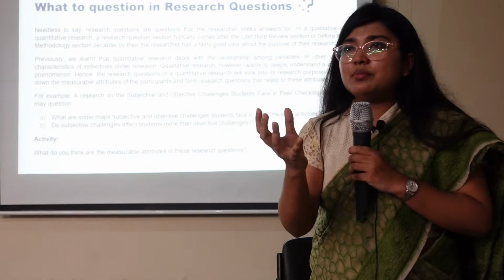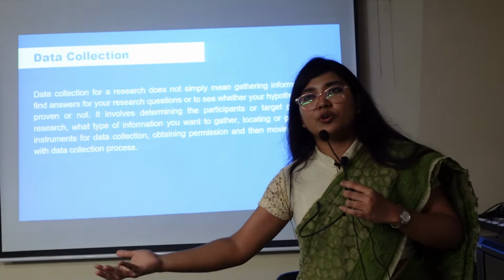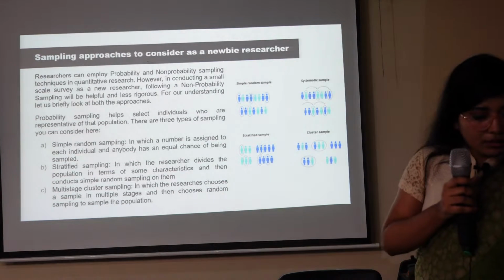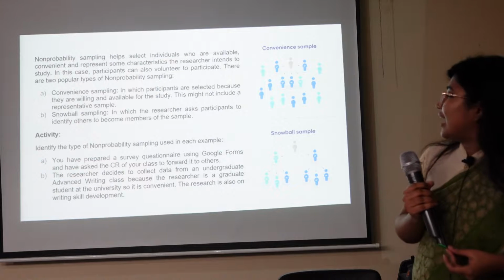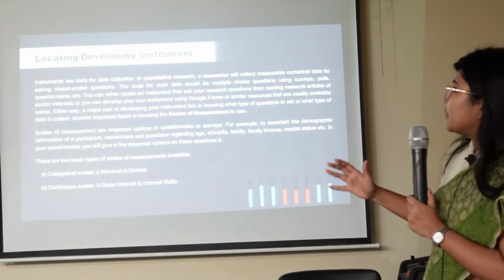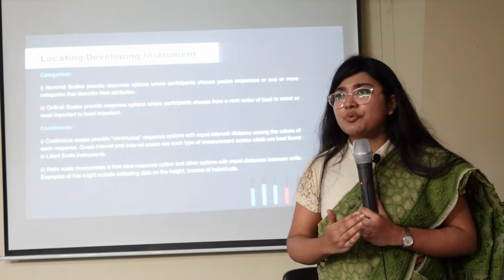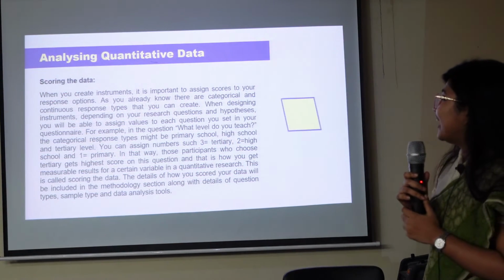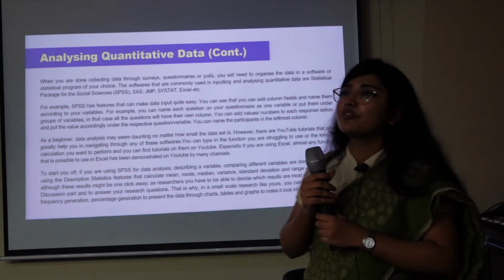Qualitative and Quantitative Research Methodologies- Conducting Research as a Beginner/Part 2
This video is from a workshop held at Institute of Modern Languages, Jagannath University Dhaka. The keynote speaker Benzir Elahi Munni, Lecturer, IML, JnU. had put a great effort to make students understand about all the rudimentary ideas and concepts to know before conducting a research. It has been published considering the purpose of common good.